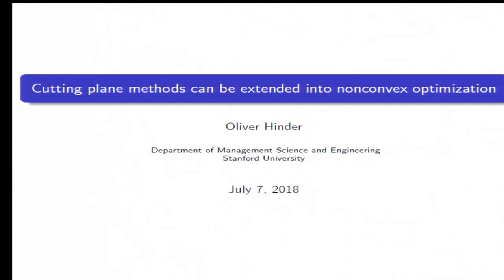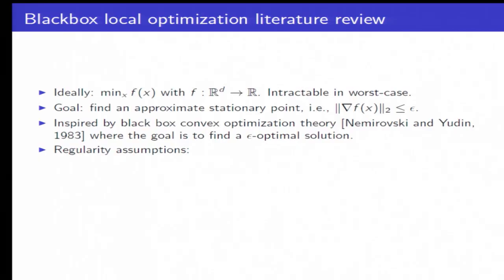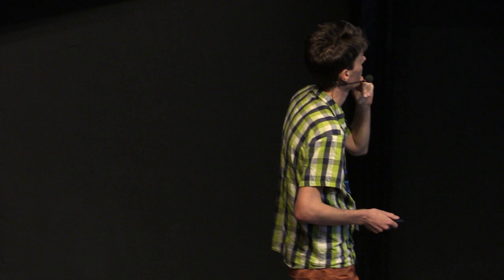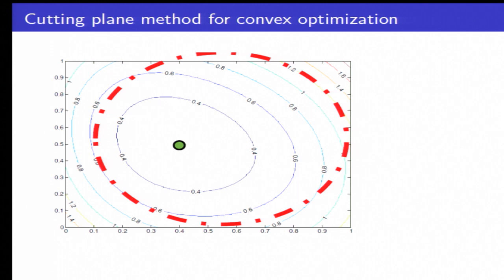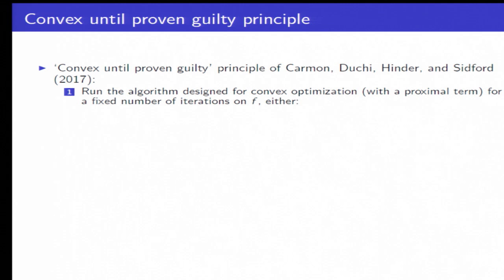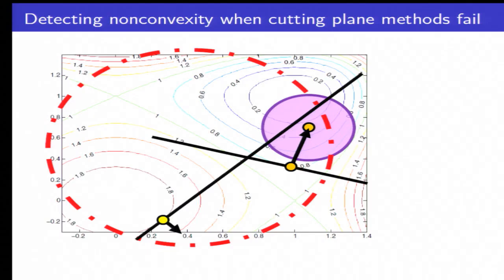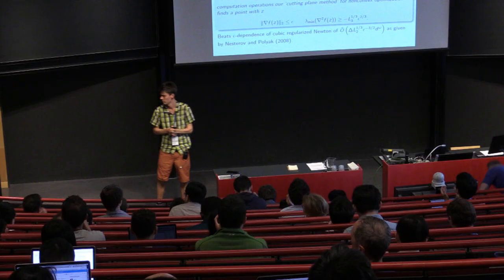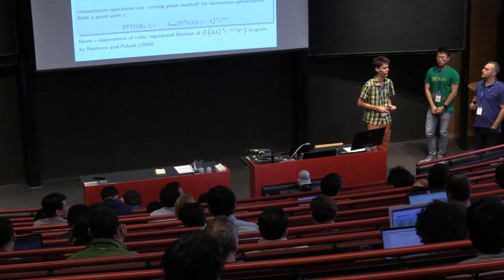Cutting plane methods can be extended into nonconvex optimization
Oliver Hinder

ABSTRACT. We show that it is possible to obtain an $O(\epsilon^-4/3)$ rate (including computational cost) for finding stationary points of nonconvex functions using cutting plane methods. This improves on the best known rate achieved by cubic regularization of $O(\epsilon^-3/2)$. Our techniques utilize the convex until proven guilty principle proposed by Carmon, Duchi, Hinder, and Sidford.